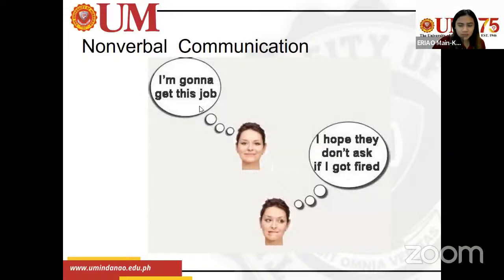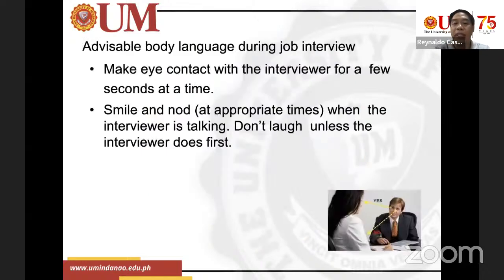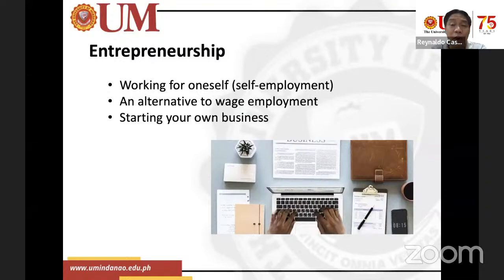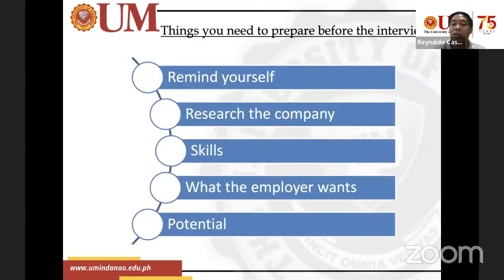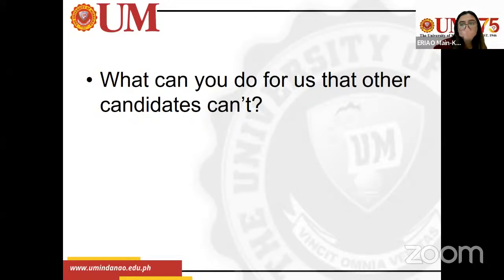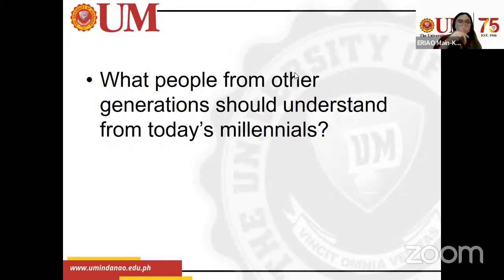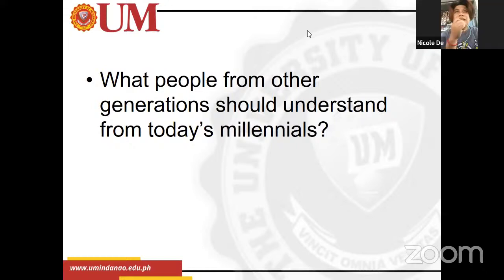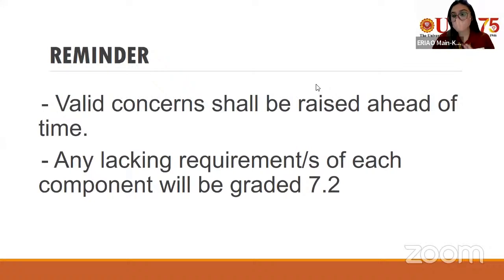CAED 500 COMPONENT C SEMINAR | MORNING SESSION | MAY 5, 2022